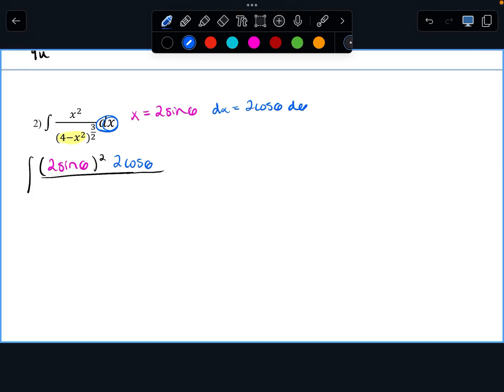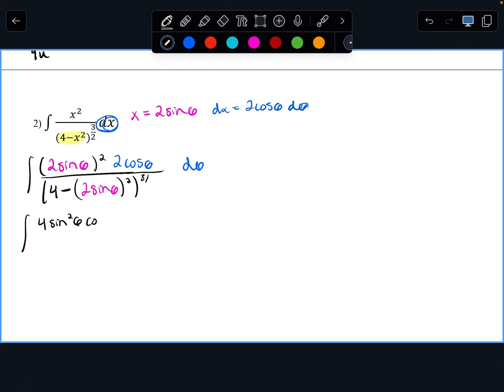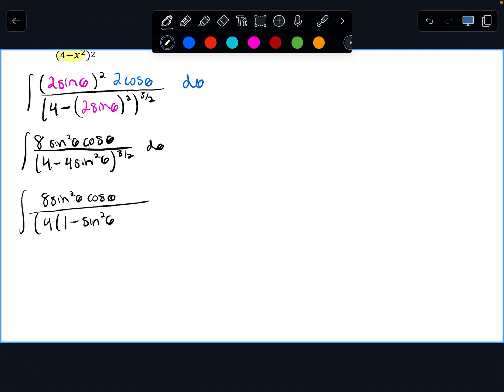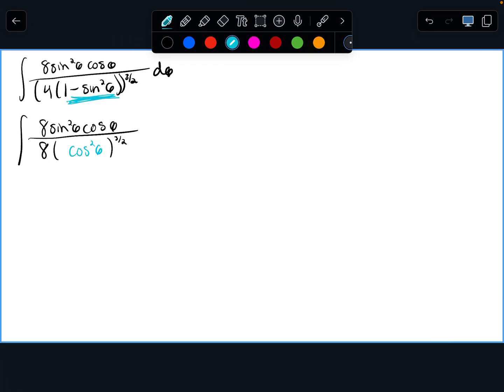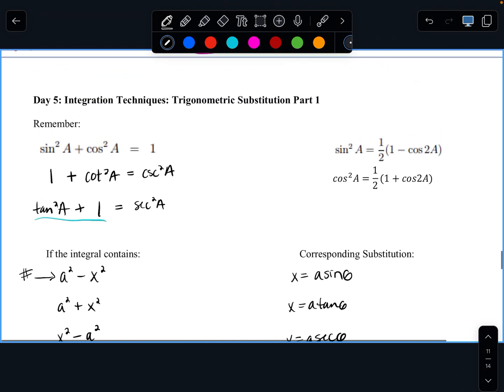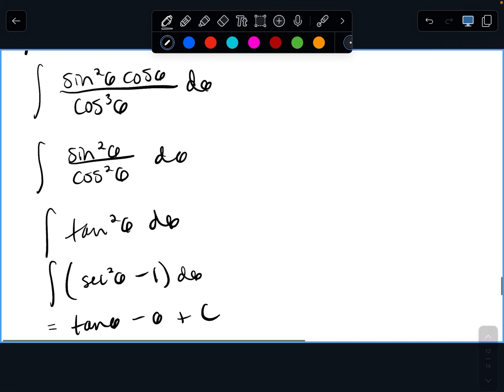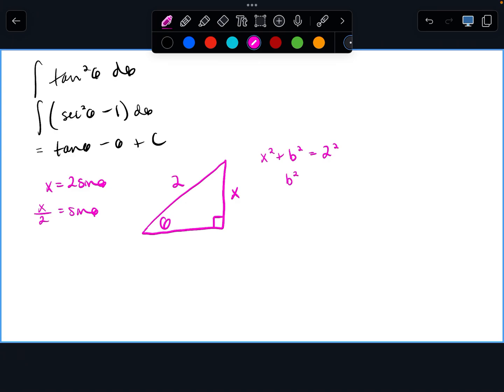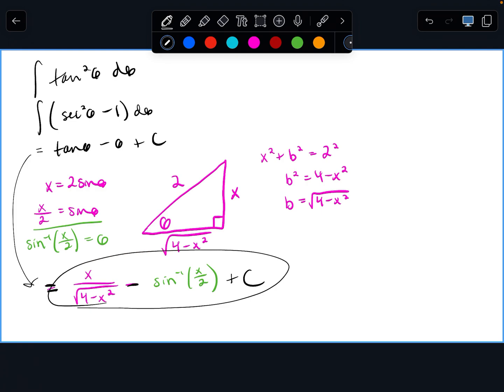Unit 8 Day 5: Trigonometric Substitution Part 1